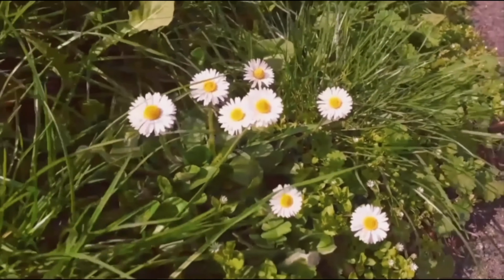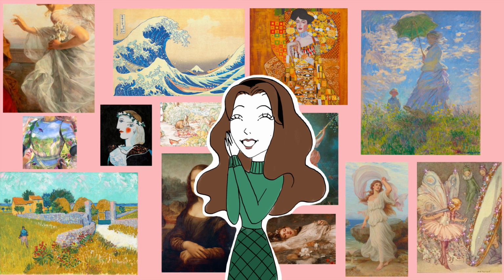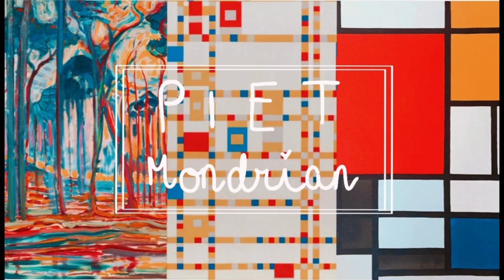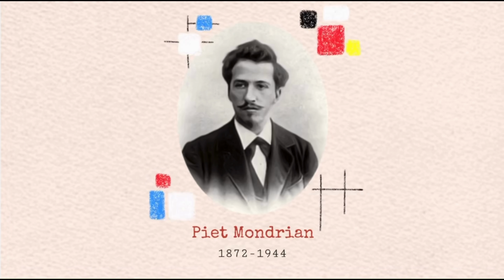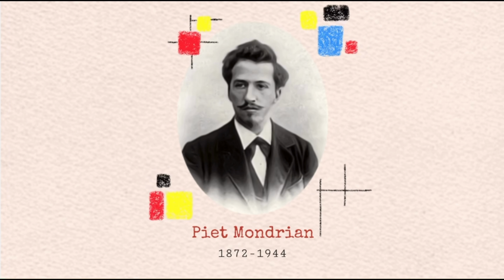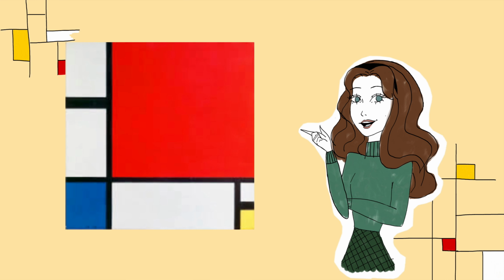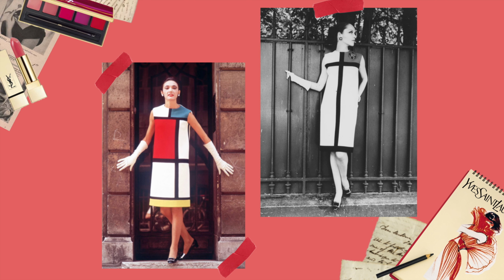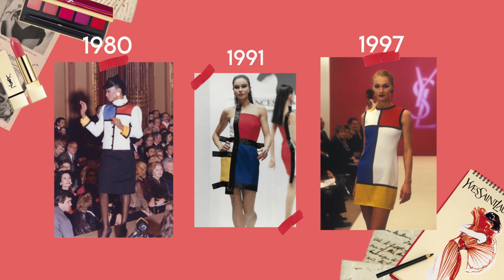Designing Characters Inspired by Famous Artists 🎨 Monet - Van Gogh - Mondrian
So, I thought it would be fun to draw a few characters, inspired by famous works of art. 👩‍🎨🎨✨
In this video I will be discussing three popular artists and painting three illustrations of my own, with gouache.

00:00 Intro
00:29 Claude Monet
03:51 Vincent Van Gogh
06:53 Piet Mondrian